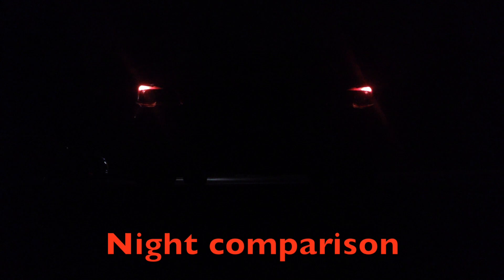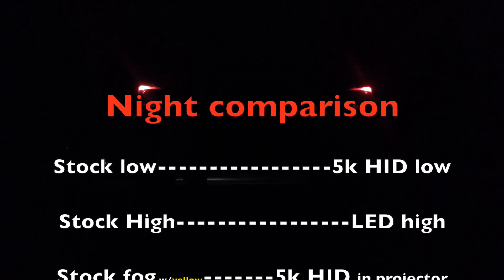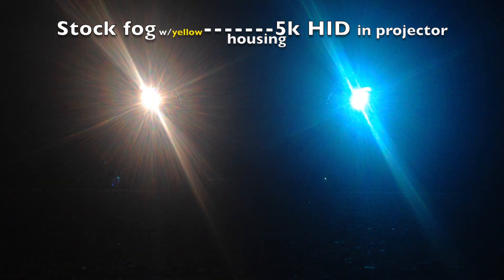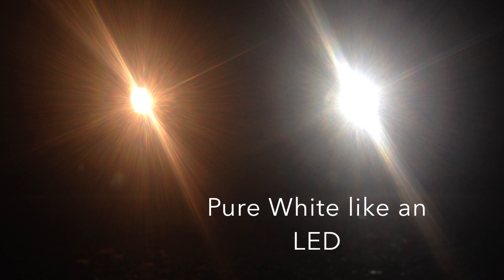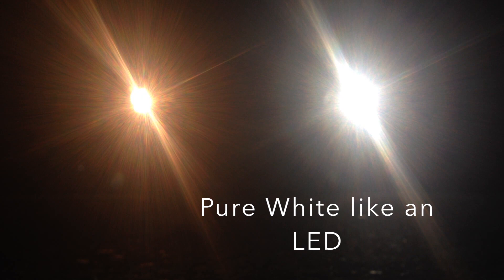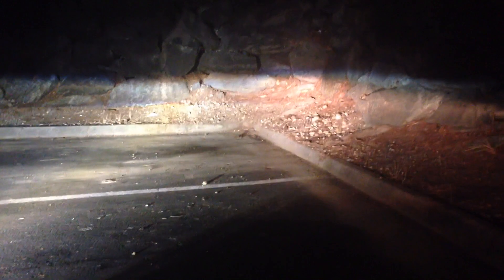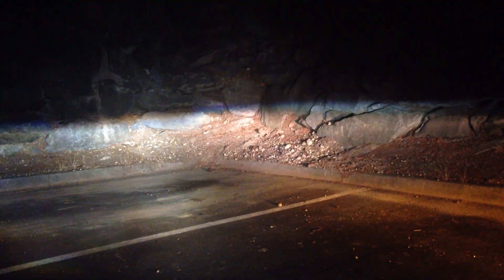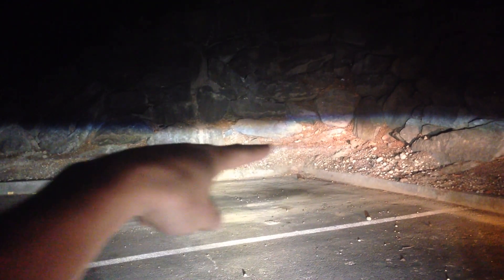Lighting upgrades on 2015 Subaru WRX Base/Premium model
Resonator in mid-pipe with 5" short mufflers. 3" piping with 4" tips.

subaru wrx sti nasioc build modification new 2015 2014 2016 evo el headers UEL WOT catback cat-back exhaust axle back axle-back EWG straight pipe nameless performance racing throttle launch highway pull 0-60 VLOG review drifting modified DP catted catless down pipe TBE Rokblokz mud flaps tuned ecutek motortrend subie noob brian rpf1 michelin super sport tire 18x9.5 +38 5x114 5x100 enkie perrin install how to